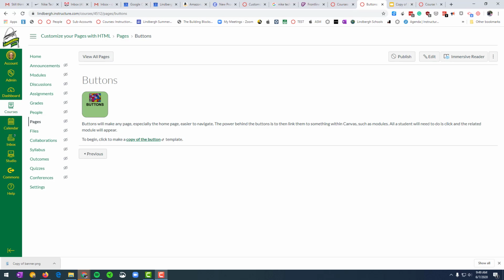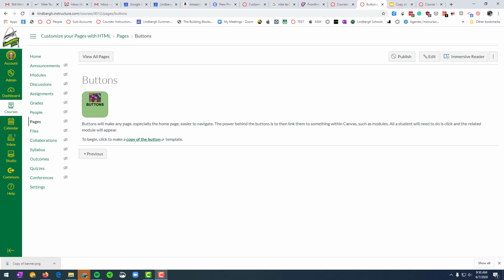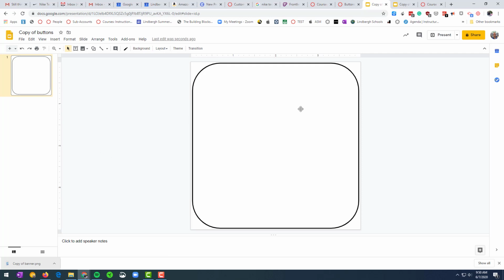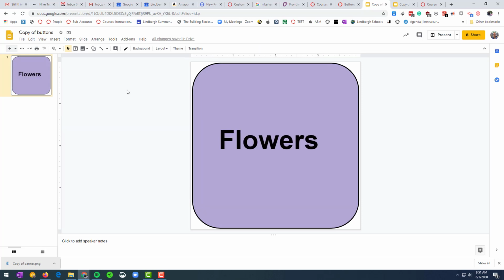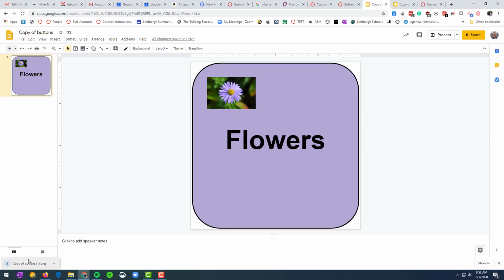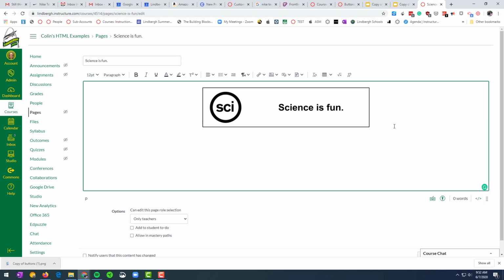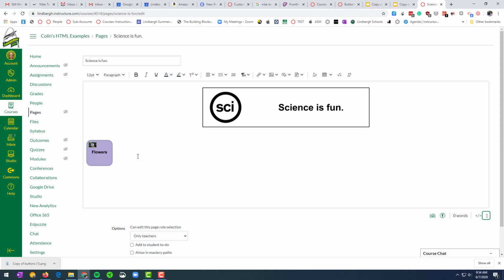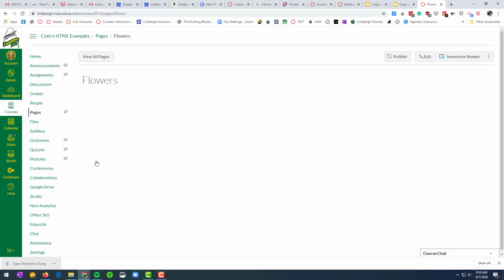Creating buttons for Canvas pages.